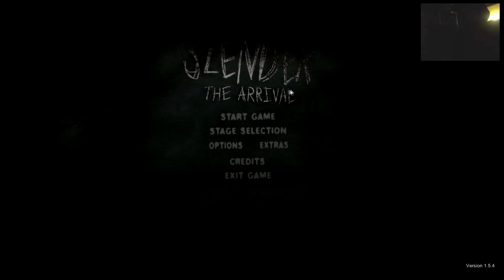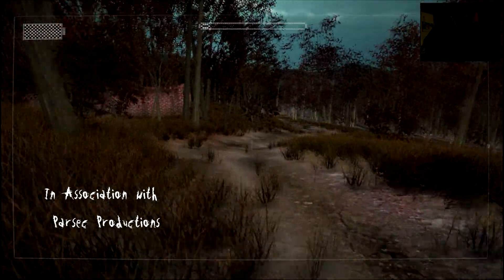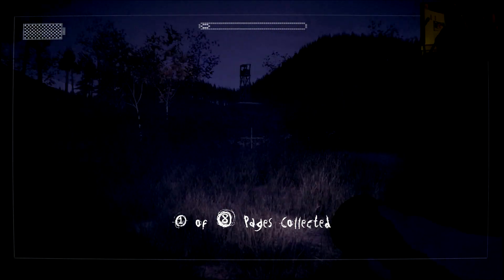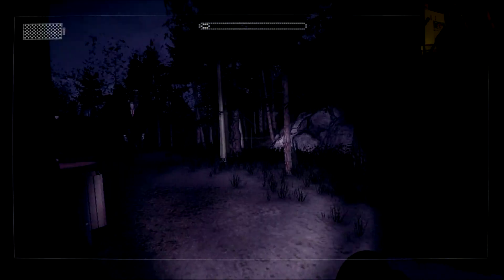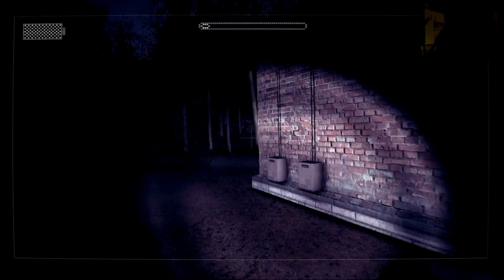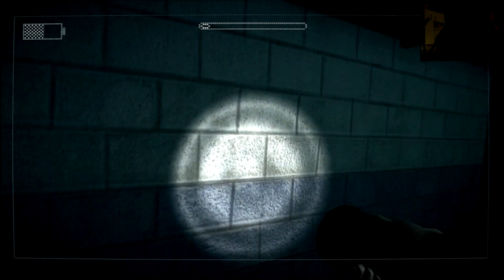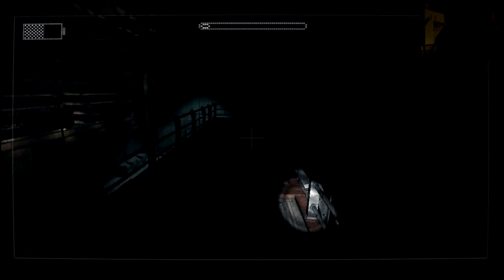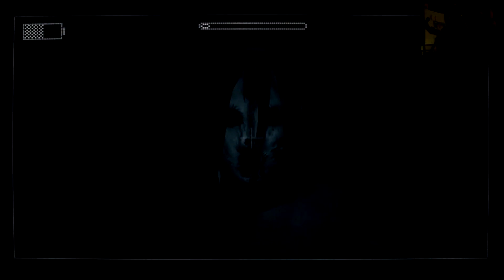Slender: The Arrival (with webcam)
Slender is back in this Horror title, I go in with small expectations seeing if it's any good. Enjoy!